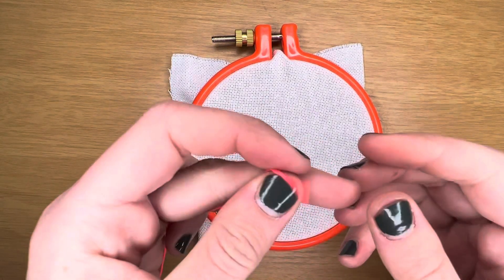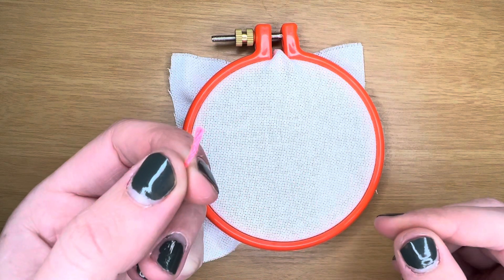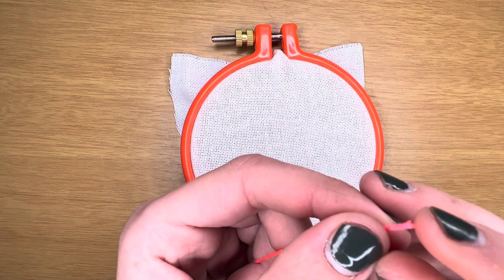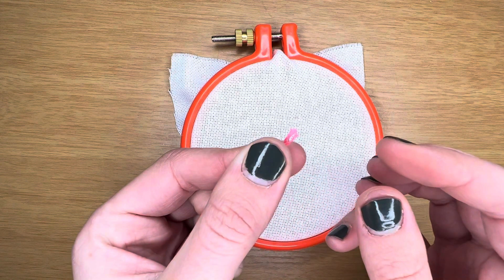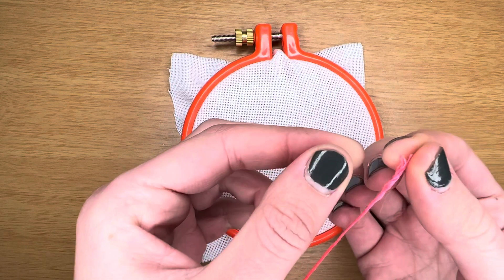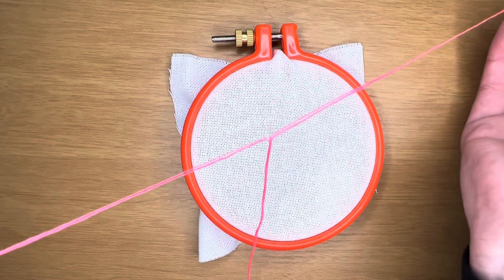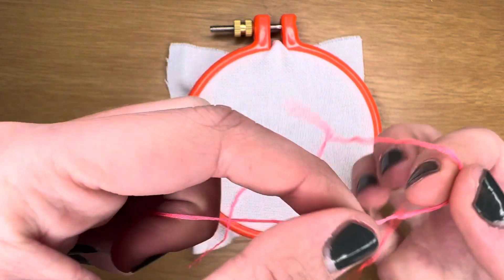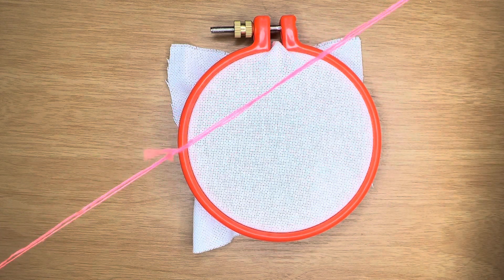How To Split Your Embroidery Thread